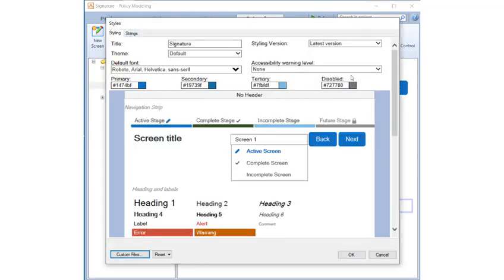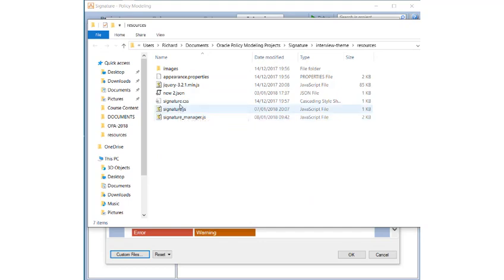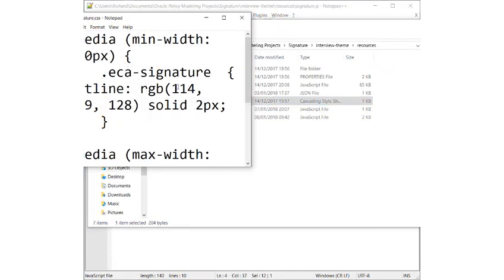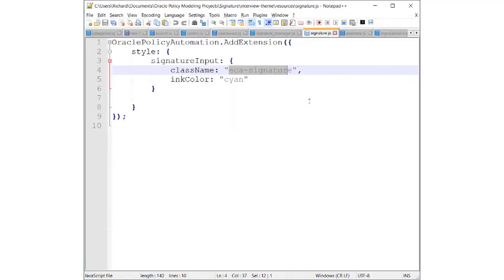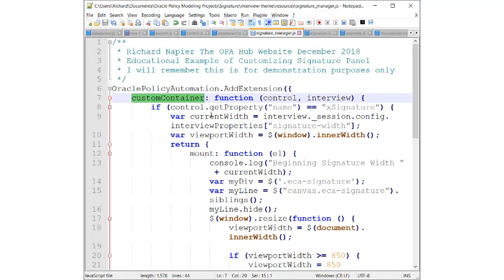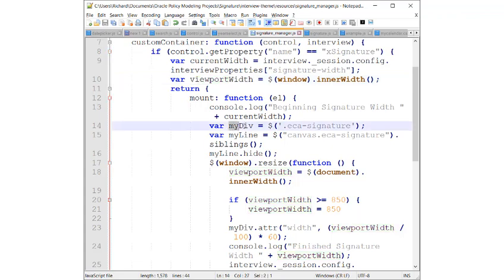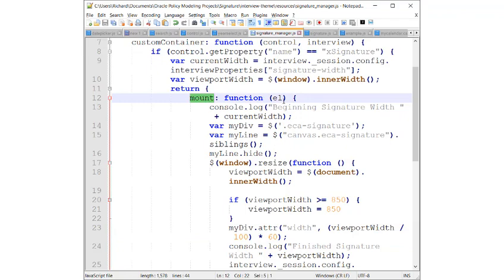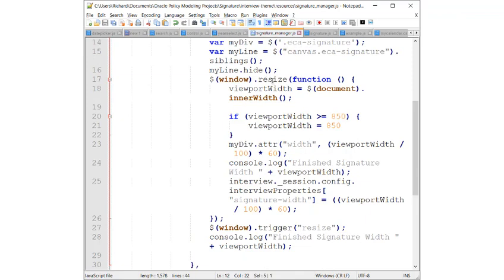Oracle Intelligent Advisor - Early Signature Customization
This short video shows the initial work done to customize the Signature Control in 2018 with a piggyback JavaScript Extension to enable working with the Signature. on Intelligent-Advisor.com